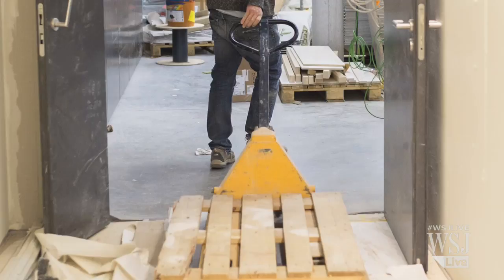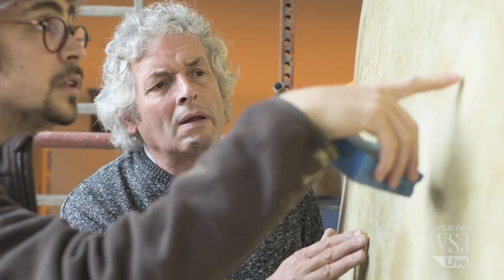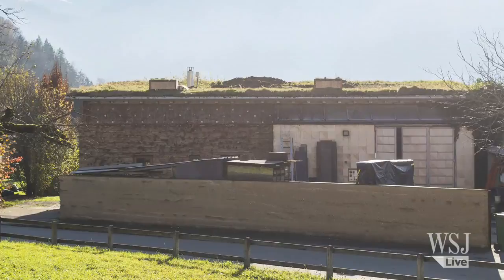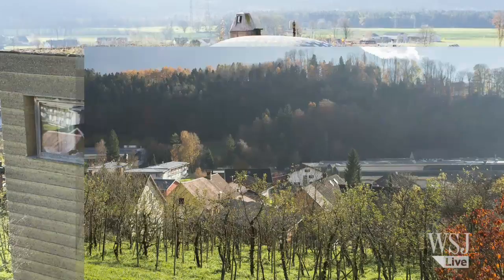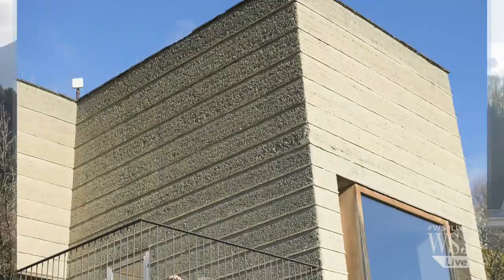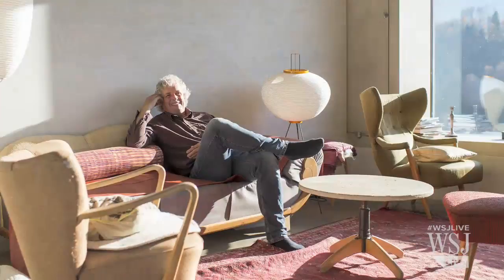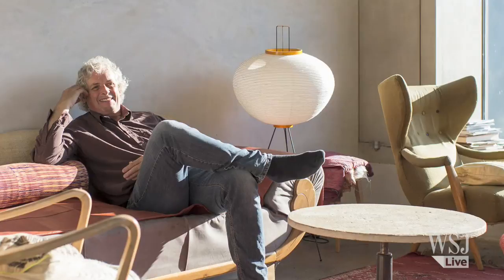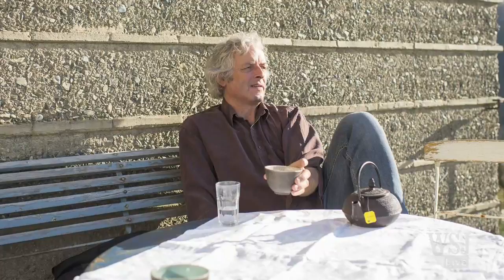Austrian Artist-Builder Gets Down to Earth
Martin Rauch has gained renown by using a technique, known as "rammed earth", to create stoves, walls, flooring and whole houses, including his own villa built into a hillside in Austria. Photo: Bruno Klomfar.